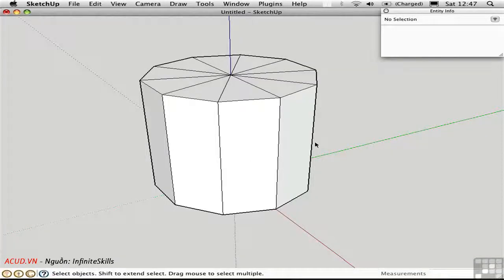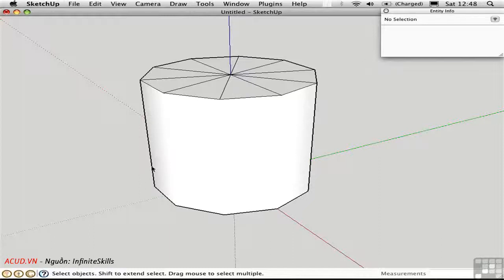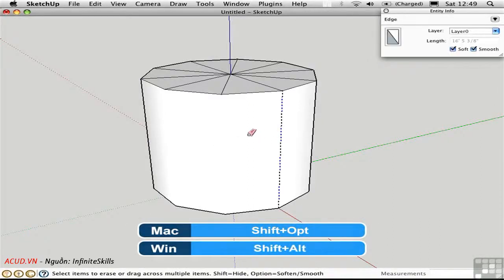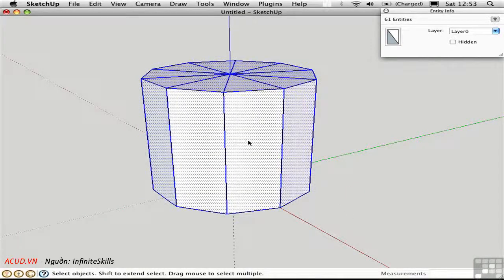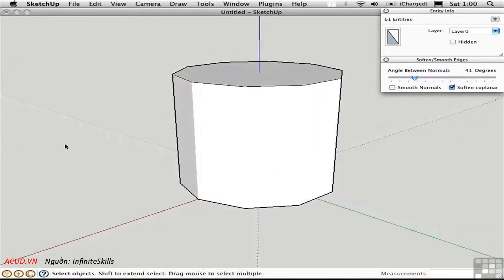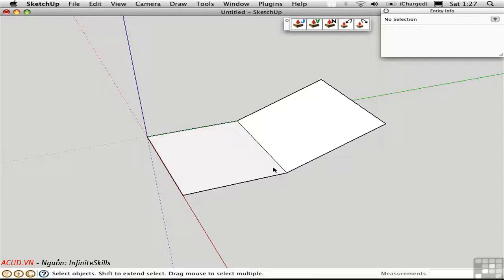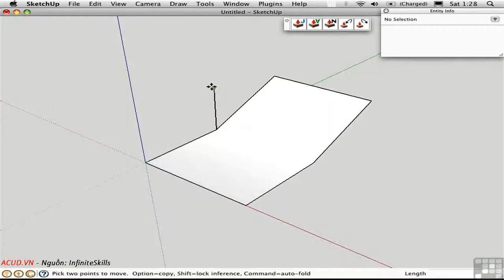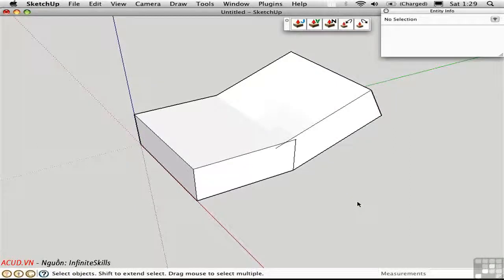SketchUp-Phần 11-Advanced Surfaces-Tạo bề mặt nâng cao